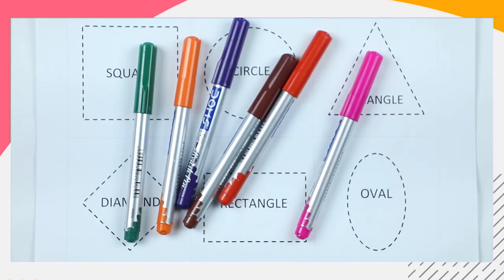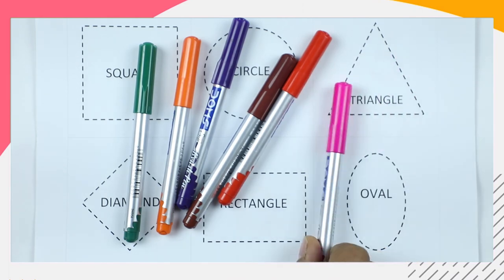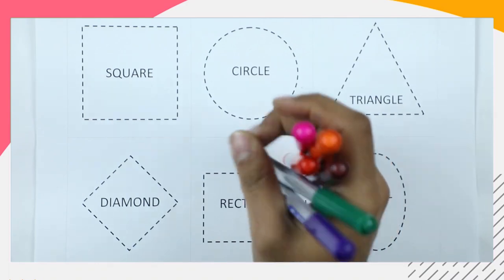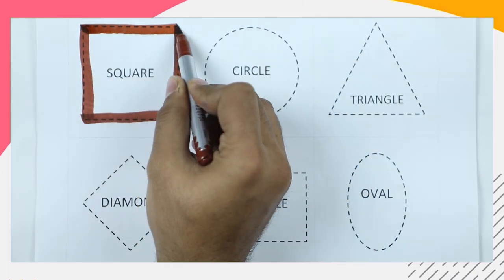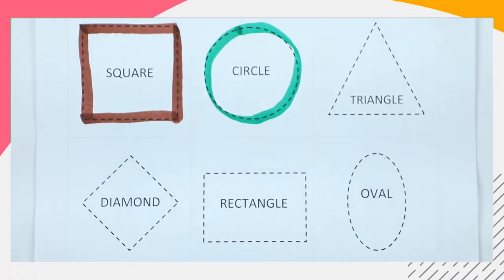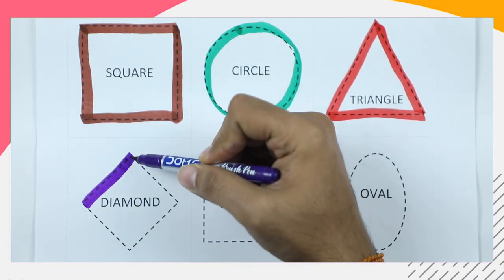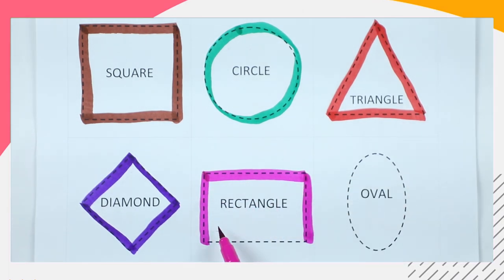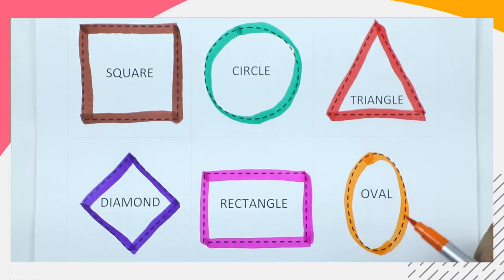geometric shape make with some colors | geometry names